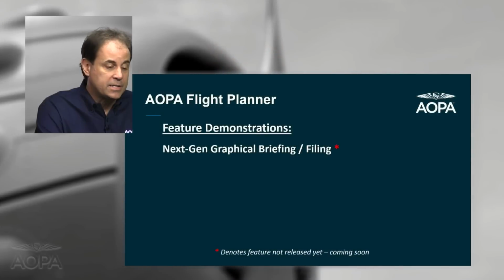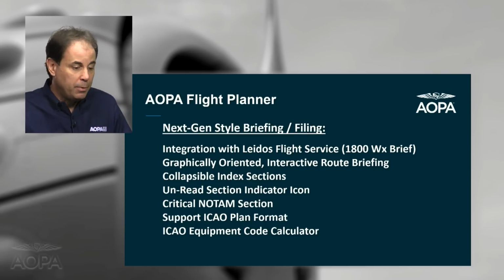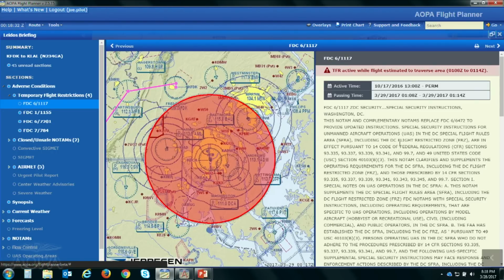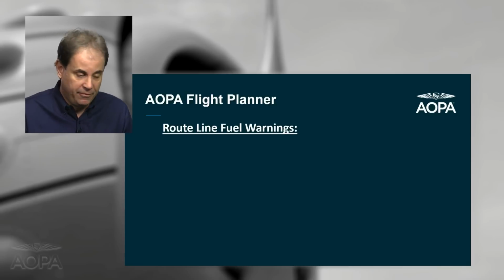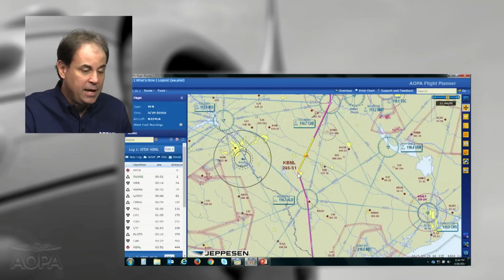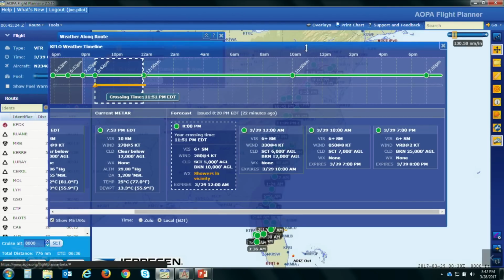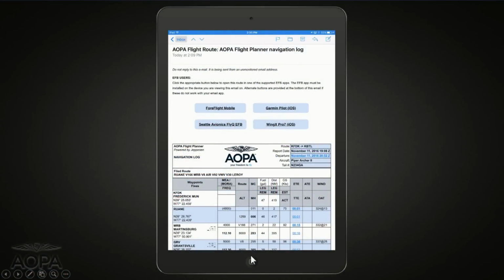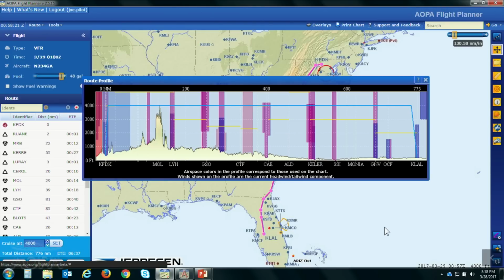AOPA Live Stream Webinar Series: AOPA Flight Planner Enhancements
Recording of Livestream from Mar 28th, 2017
Presentation starts at 1:46

This Livestream Webinar will highlight the latest improvements and review the most popular features of the AOPA Flight Planner. We’ll be showcasing an all new Interactive Graphical Briefing powered by our integration with Leidos Flight Service. We’ll also demonstrate a beta version of the number one member requested feature: Intermediate Stops. This feature will allow pilots to plan long cross-country flights and insert intermediate stops along the way. Popular existing features will be covered as well: Weather Along Route, Fuel Warnings and EFB integrations. Eric Rush from the AOPA Flight Planning Products team will be your host and answer user-submitted questions after the presentation.